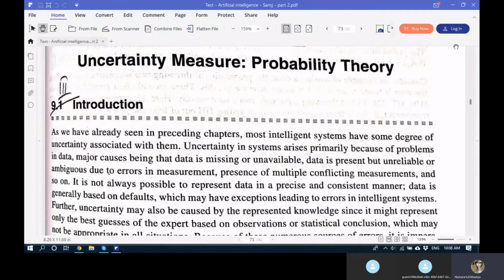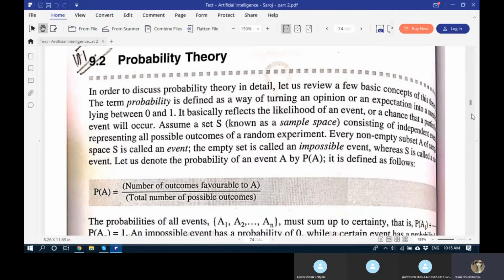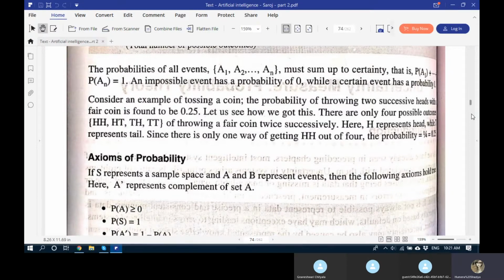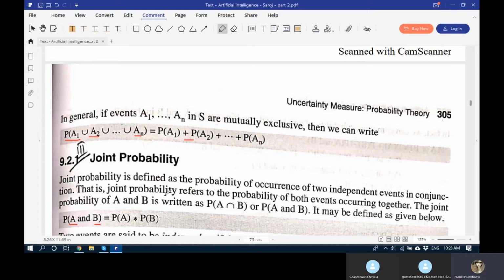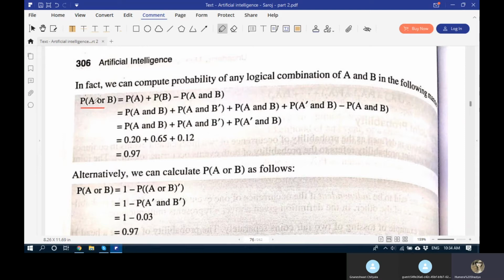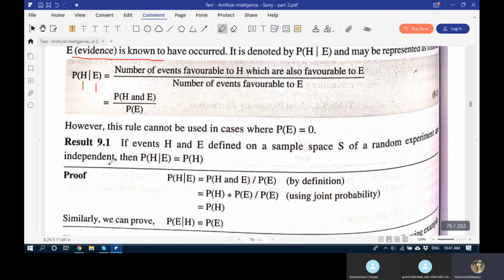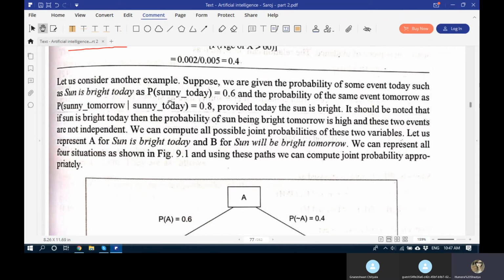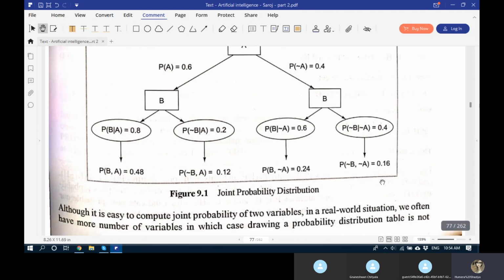ai1 5 2020